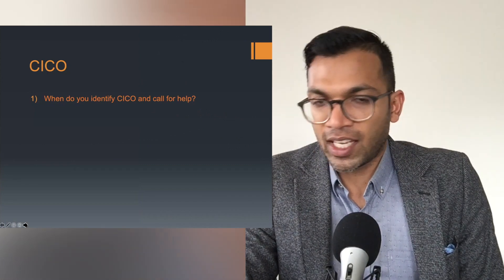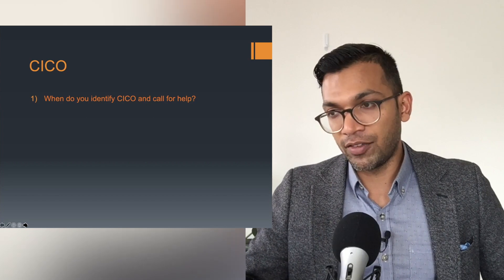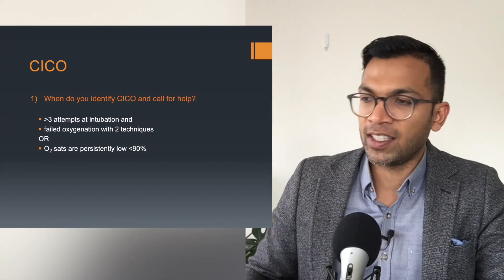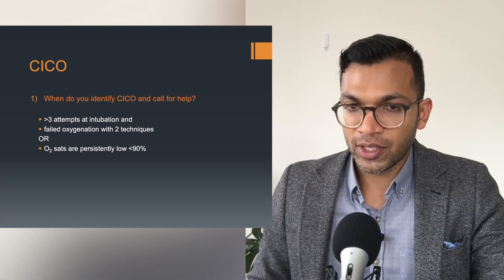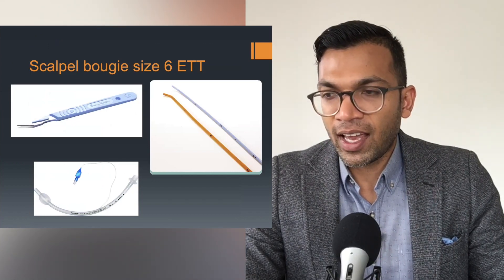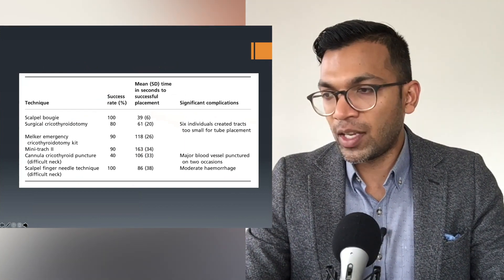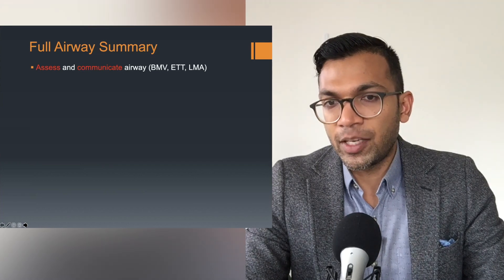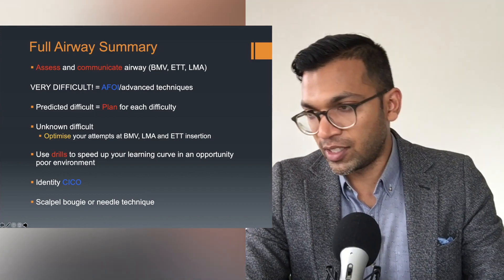CICO (can't intubate can't oxygenate) brief theoretical overview for training anaesthetists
It is so important to know when you are in a CICO situation!

In this video I talk about the importance of definitive criteria to alert CICO, the resources every anaesthetist uses to frame CICO and the game changing Andrew Heard algorithm.

The courses mentioned include

This is the final airway theory video from the ABCs of Anaesthesia Course so should be viewed in context.